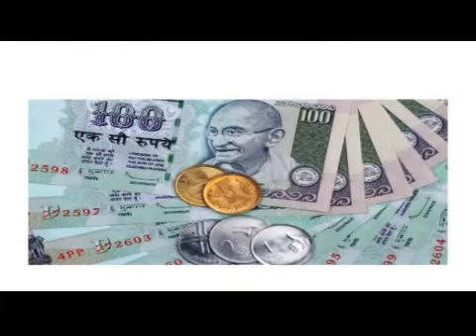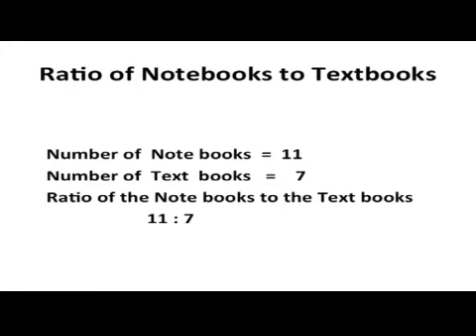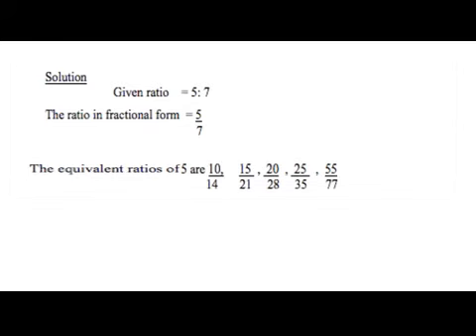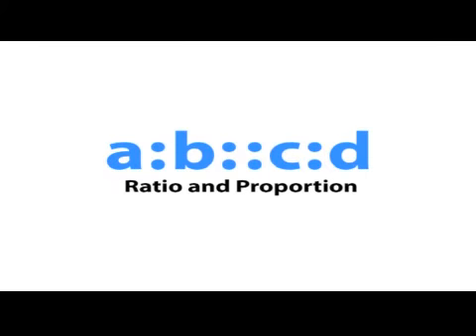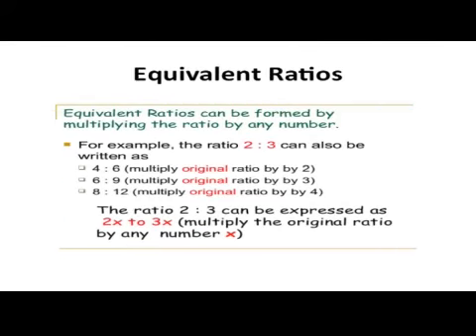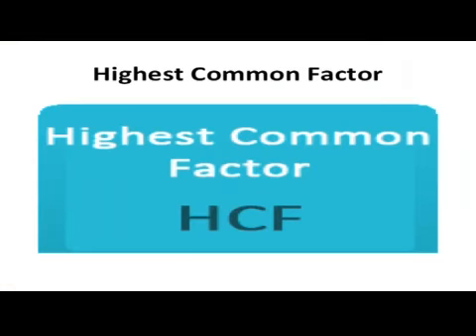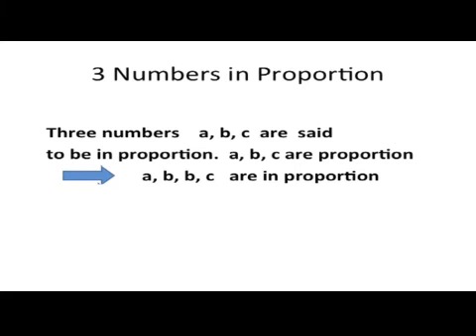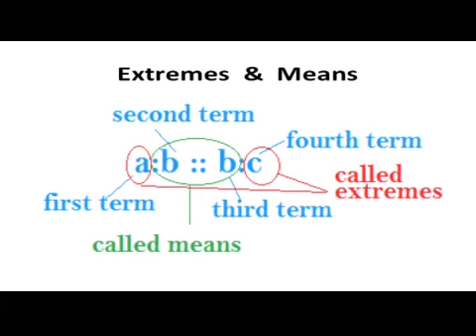Core & Pedagogy of Mathematics 10 Ration and Proportion